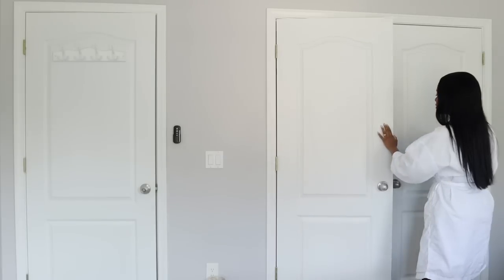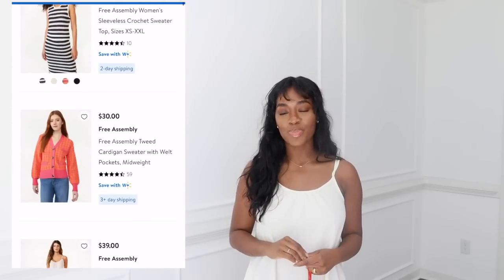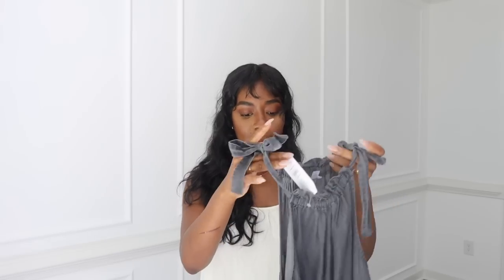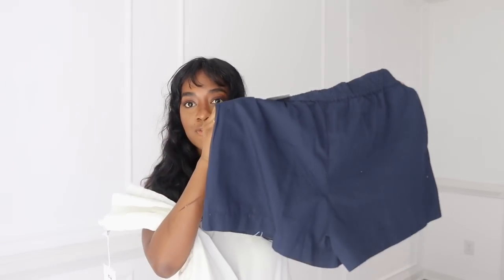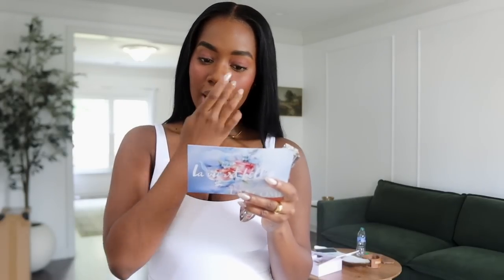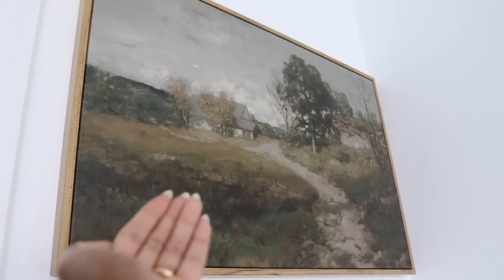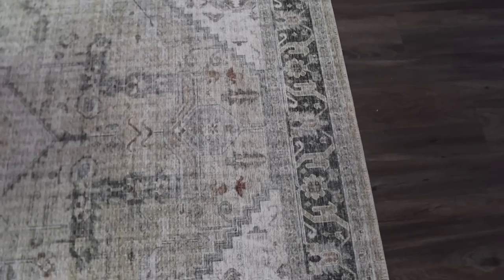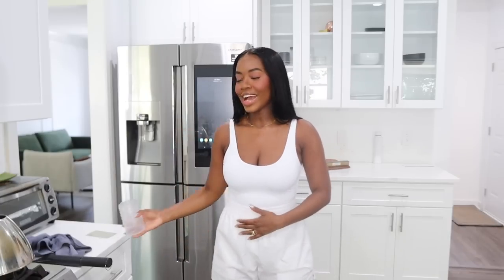VLOG | back home + home decor update | Octavia B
WELCOME BACK

Back from California and back into my routine kinda. Tons of PR to unbox &
organizing to do. Also, desperately trying to finalize decorating before my official move in a few weeks which is impossible but  wooosaaa! Anyways sharing some affordable basics from Walmart that I think you’ll love!

LINKS HERE:

Tank Top (one I’m wearing)
White Bodysuit
White Sleeveless Bodysuit
White Casual Shorts
Poplin Shirt
Striped Shirt Dress
White Shirt Dress
2 Piece Shorts Set
Satin Dress (pop of color)
White Wedges
Black Wedges
Black Evening Bag

La Vie Est Belle Fragrance
(one sale now at Walmart)

CAMERA EQUIPMENT
Sit down
Lens (vlogs)
Lens (55mm) (close ups - great for beauty videos)